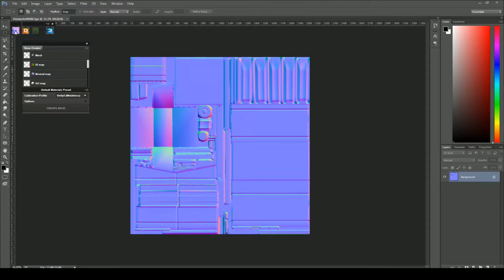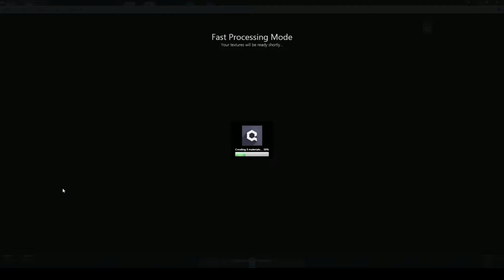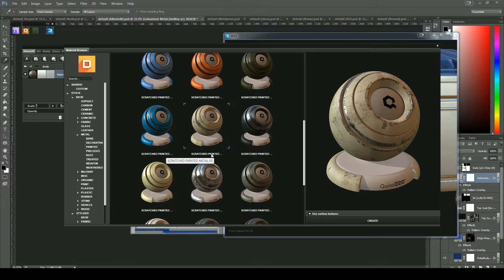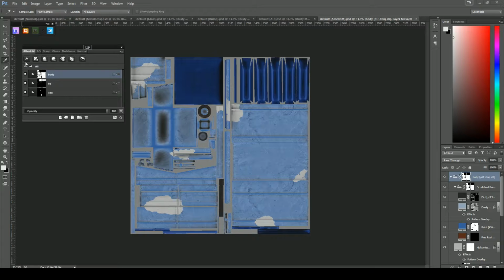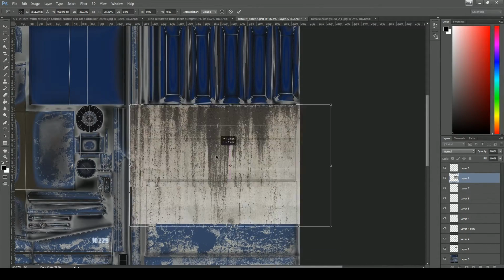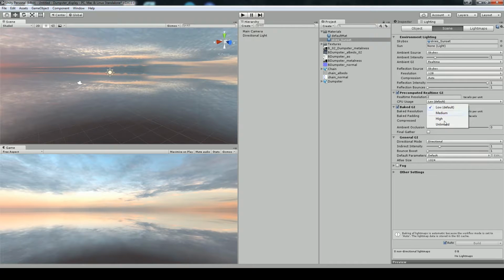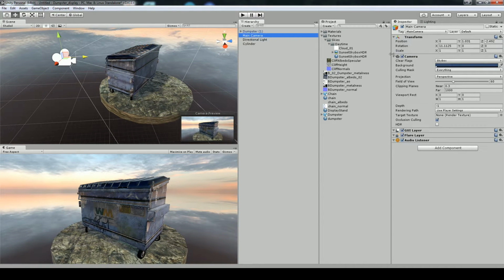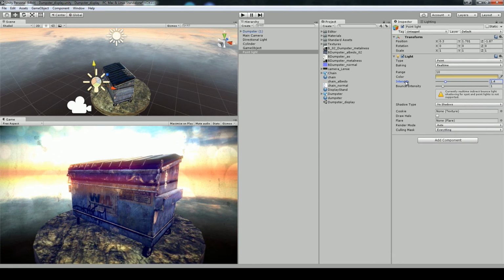The Dumpster Part 4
The Dumpster Part 4: Texturing and in-game setup. This is the fourth and final video in this series where I've covered the complete workflow of creating a dumpster game asset, from scratch, into Unity 5 with PBR materials.